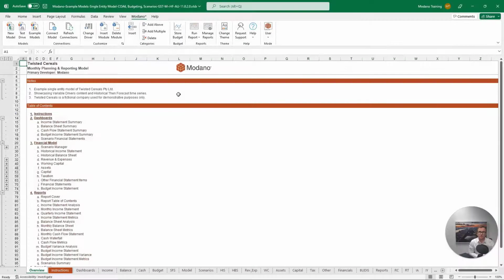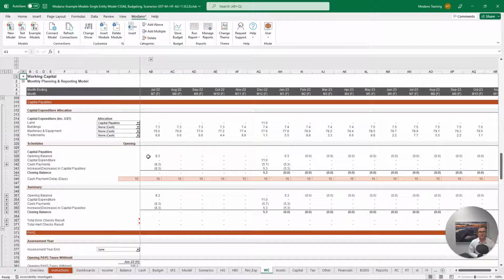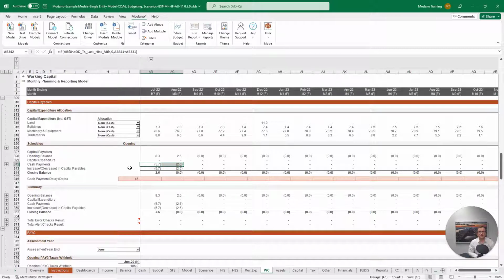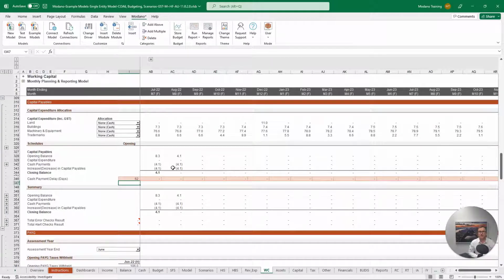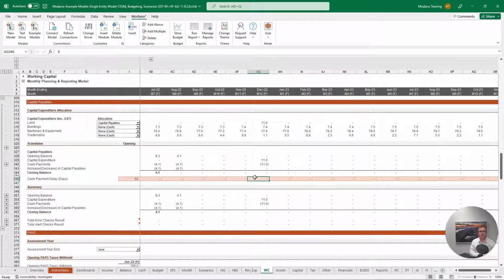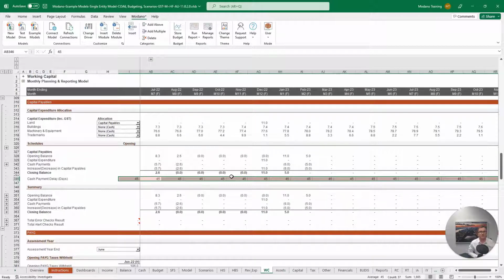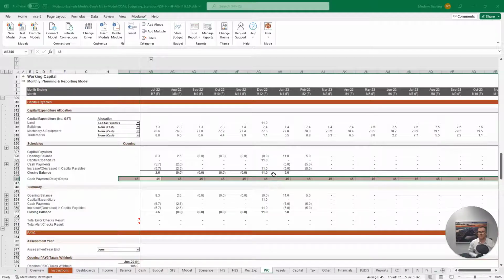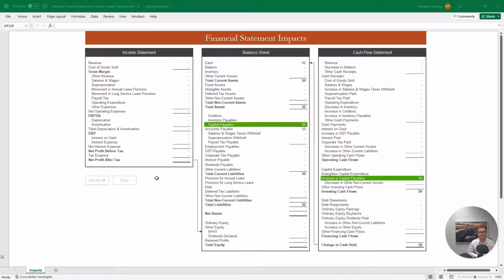Capital Payables Overview - Modano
Overview of capital payables analysis within a 3-way financial model.

0:00 Historical Capital Payables Data
0:29 Forecasting Capital Payables
3:30 Direct Financial Statement Impacts
4:37 Indirect Financial Statement Impacts